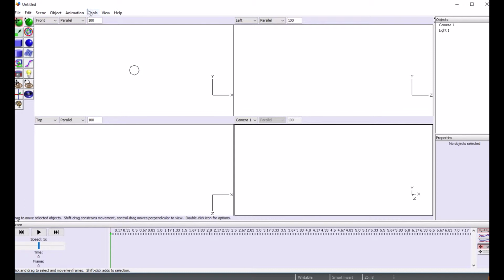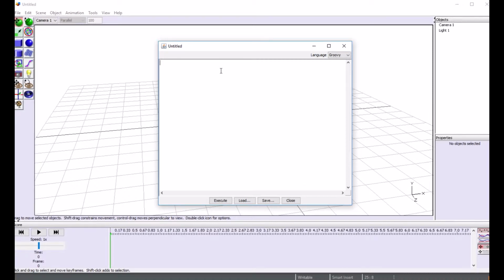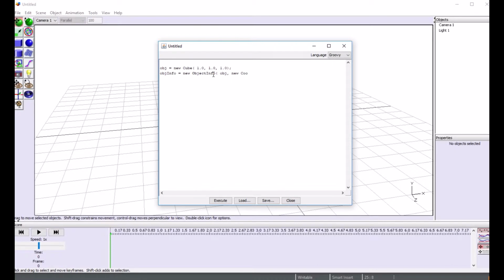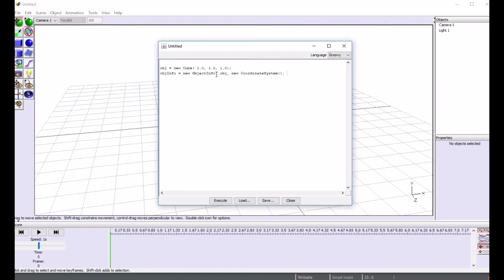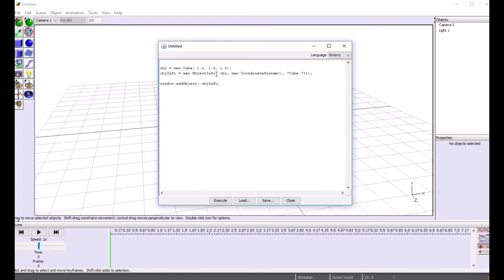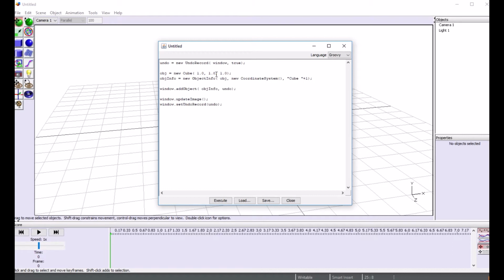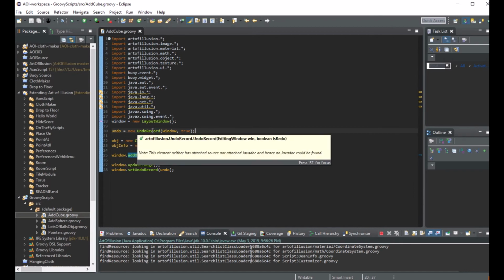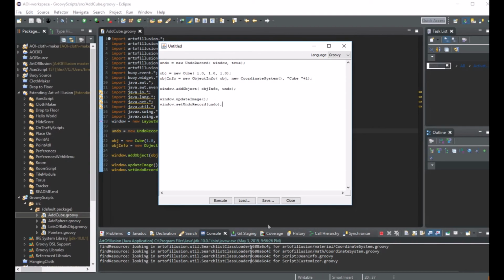Using a Script to Add a Cube to Art of Illusion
This video shows how you can write a script that adds a simple cube to a scene within Art of Illusion. It also shows how a contextual editor can be used to assist you in writing scrips.